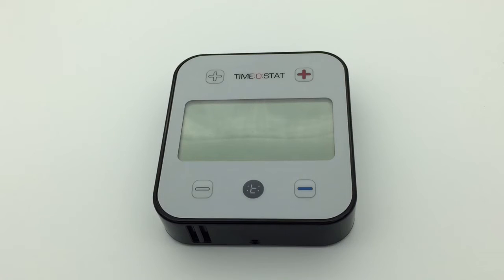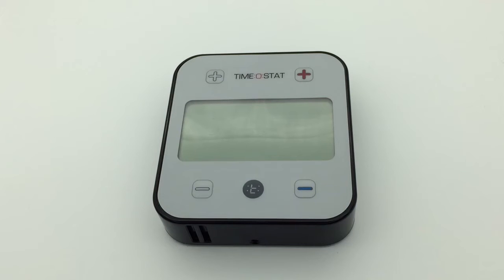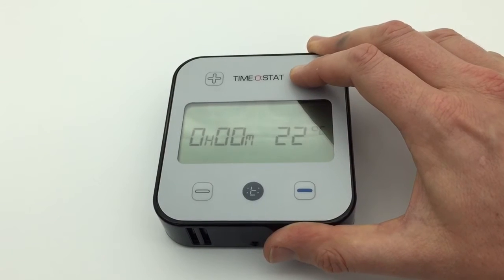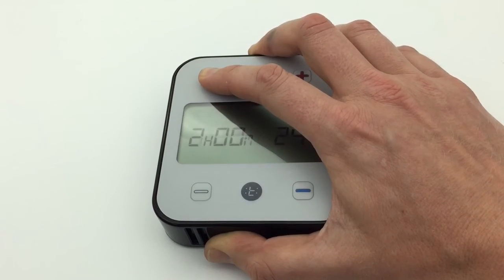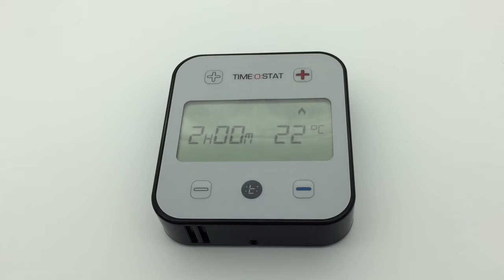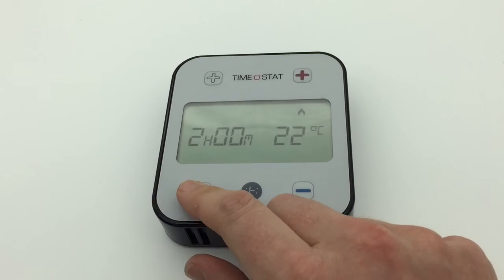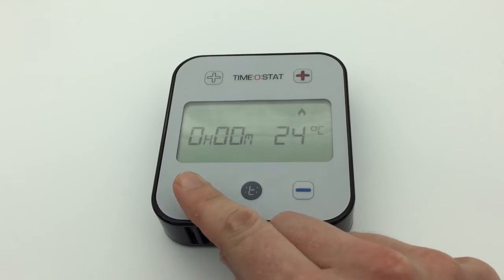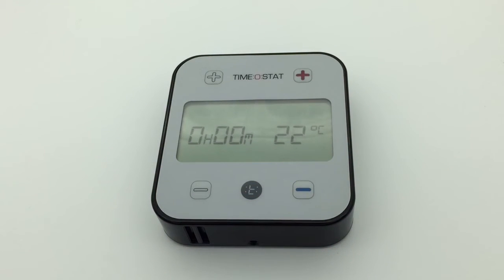Time:o:stat - the HMO thermostat. How does it work and how can it save landlords money?